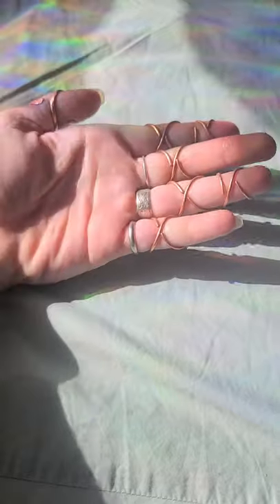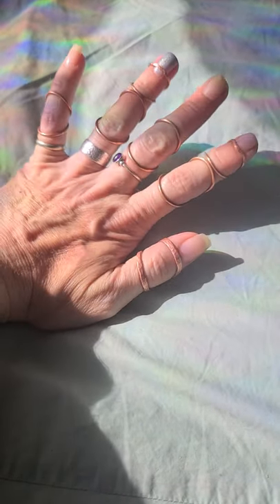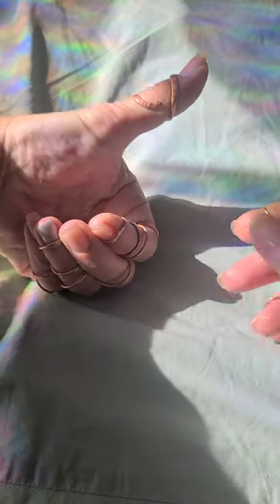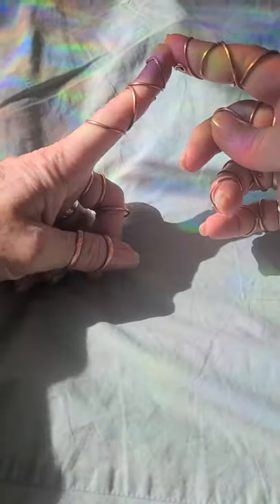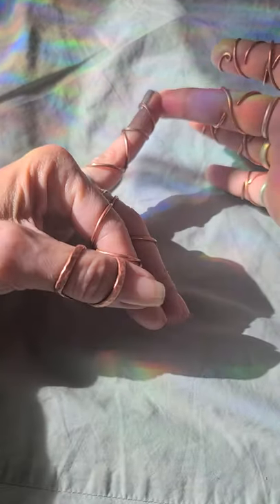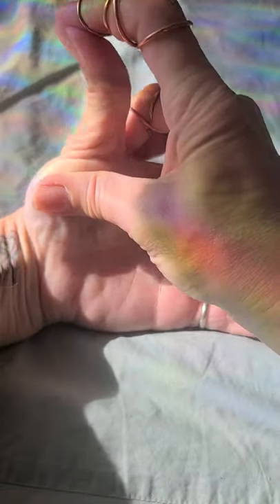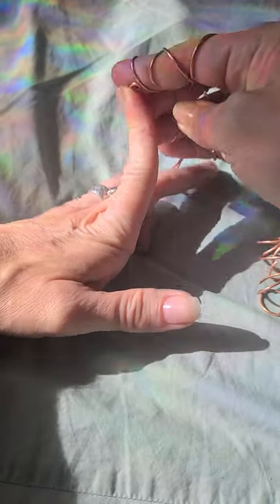What are Ring Splints?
and why do you need them?